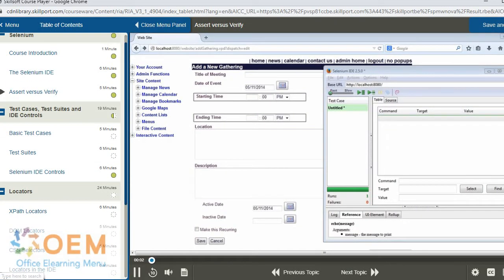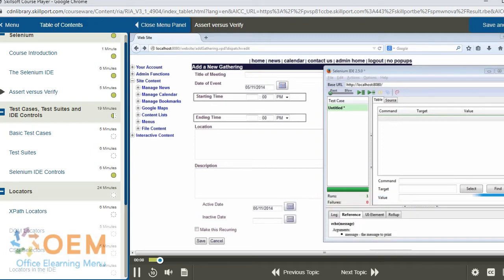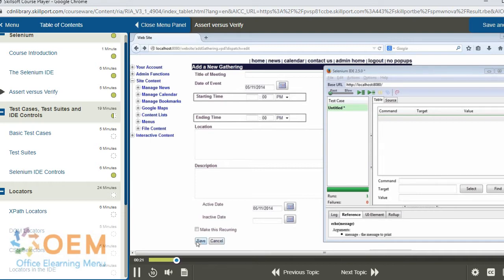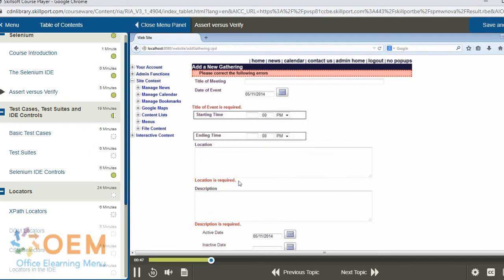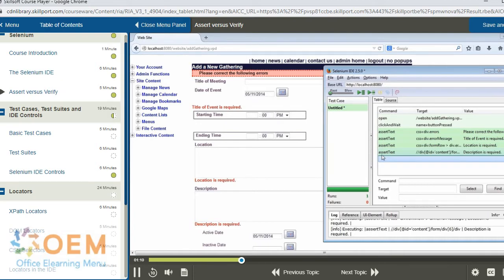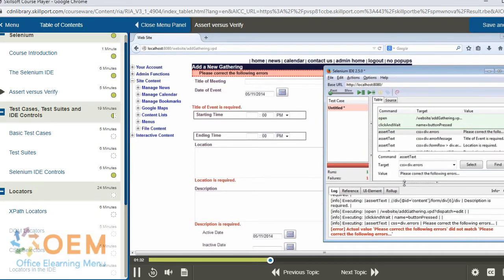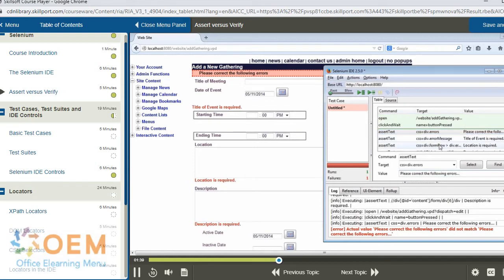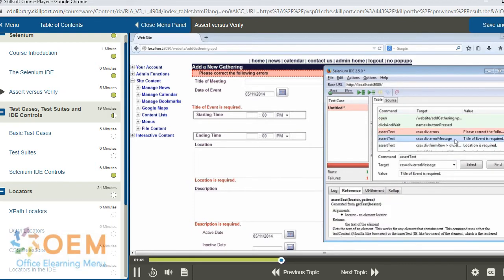Selenium Automated Testing: Training, Opleiding en Cursus | Boost je Skills!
Wil jij moeiteloos excelleren in Selenium Automated Testing? Ontdek onze bekroonde e-learning met officiële proefexamens en een online mentor! Ben jij klaar om te certificeren?

Ben je op zoek naar de ultieme training om je vaardigheden in Automated Testing naar een hoger niveau te tillen? Zoek niet verder! Onze uitgebreide e-learning, inclusief officiële proefexamens en begeleiding door een ervaren online mentor, is precies wat je nodig hebt om te schitteren in het Selenium-universum.

Onze bekroonde training biedt niet alleen diepgaande kennis, maar ook praktische ervaring om je voor te bereiden op het officiële certificeringsexamen. Met long-tail keywords als  Selenium Automated Testing, officiële proefexamens,en "online mentor" zorgen we ervoor dat jouw zoekopdrachten leiden tot de meest relevante en effectieve resultaten.

Wil je niet alleen slagen, maar ook uitblinken in Selenium Automated Testing? Klik op de onderstaande link om je aan te melden voor onze training en je reis naar certificering te beginnen.

Start jouw reis naar Selenium-excellentie nu! Meld je hier aan

Voor meer informatie over onze uitgebreide e-learning en andere trainingen, bezoek onze

Word een meester in Selenium Automated Testing en geef je carrière een boost met onze doelgerichte training. Wacht niet langer, start vandaag nog!